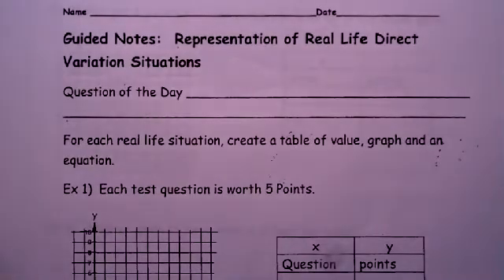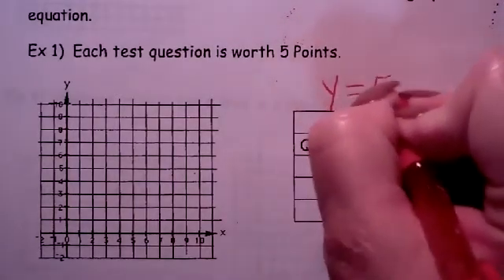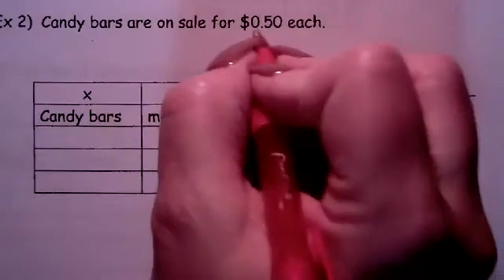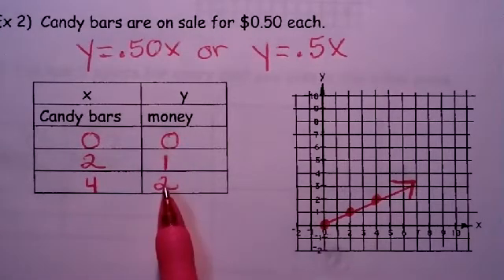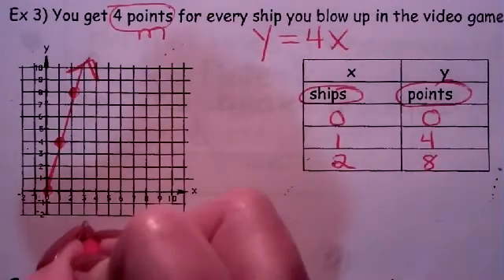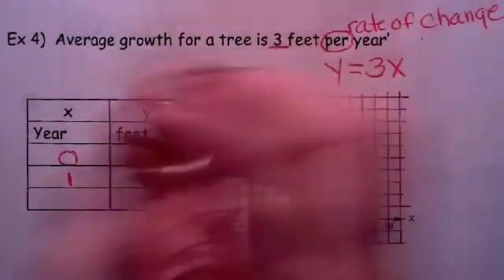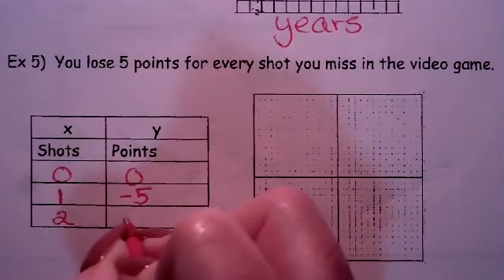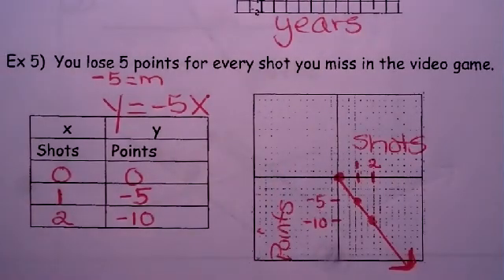Video Notes: Translate Real Life Direct Variation